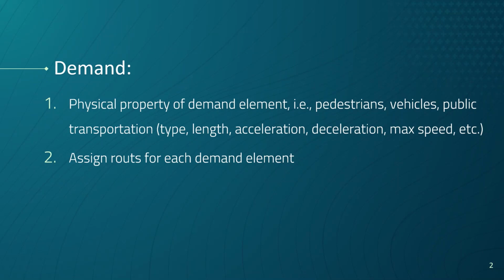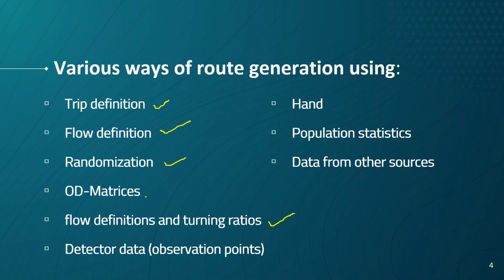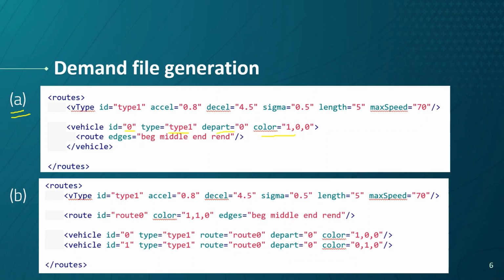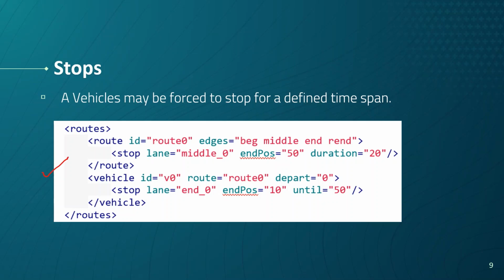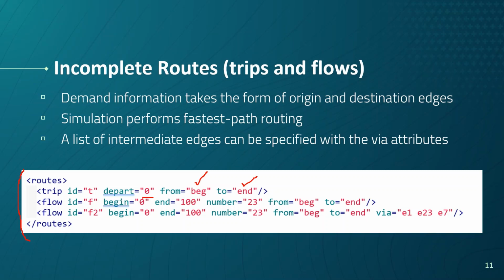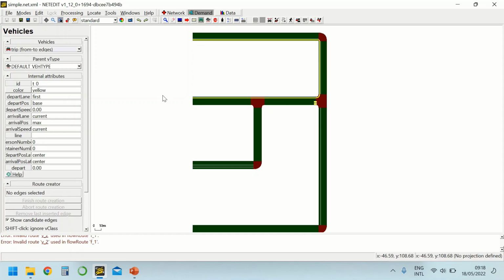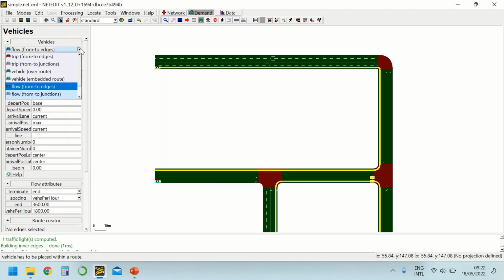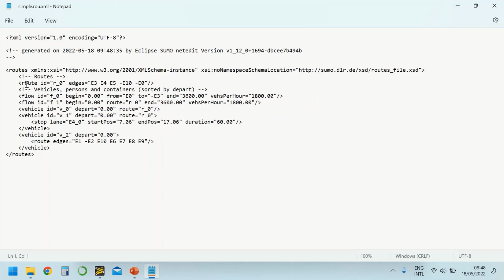SUMO Tutorial part IV - Demand Generation of SUMO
This is the fourth part of the SUMO tutorial, which is about traffic demand generation. In this section, I will have an introduction to traffic demand in SUMO, review several methods of demand generation, and finally go over the demand-specific modes and their implementations in Netedit. At the end of this video, you will be able to generate the traffic demand and edit and customize it using the Netedit software.